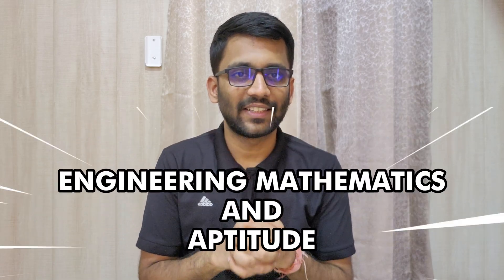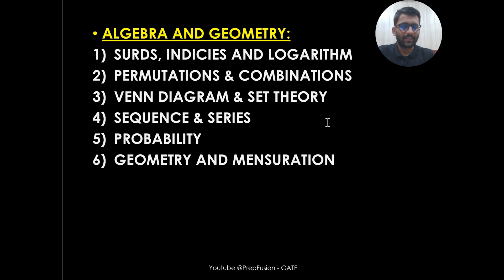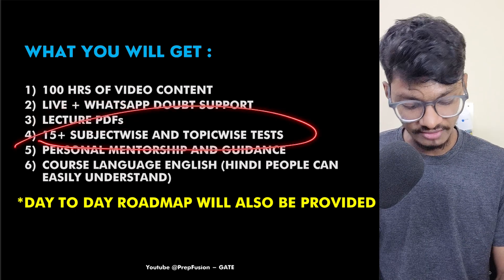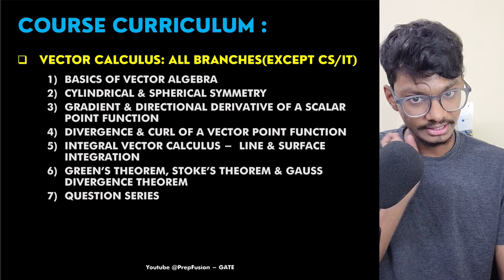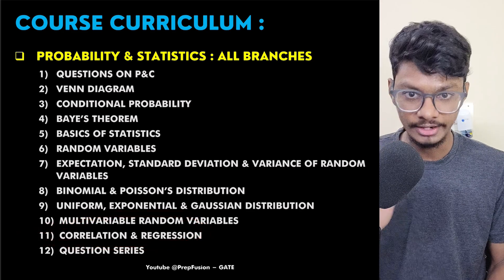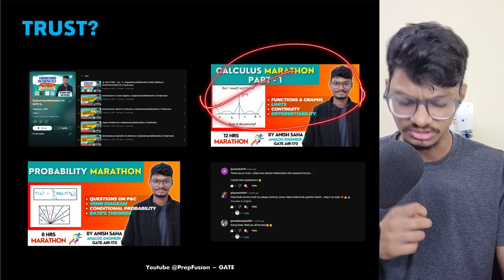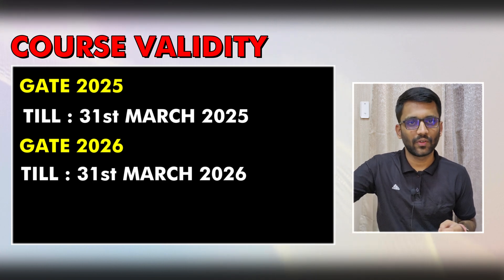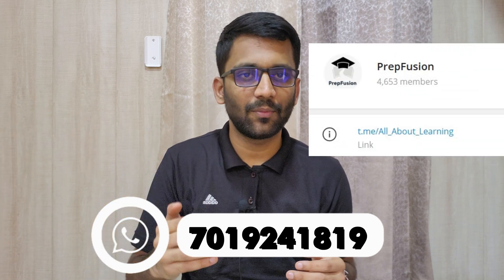🔥Launching Engineering Mathematics & Aptitude for GATE || PrepFusion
0:00 - Launching..
0:19 - Features
1:07 - Any Prerequisites?
1:23 - Aptitude Course Curriculum
3:45 - Mathematics Course Curriculum
10:51 - Course Price
11:47 - Course Validity
11:55 - How to Purchase and Access the Course?
13:48 - Why should We Trust You?
14:25 - Any Queries?